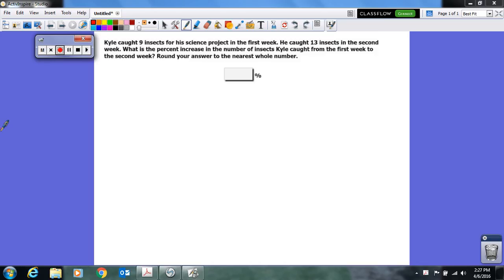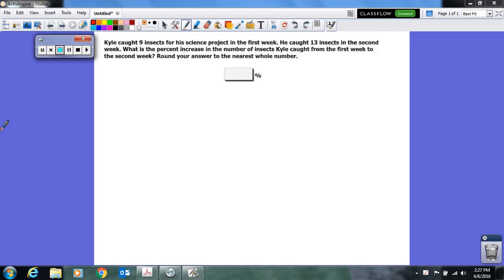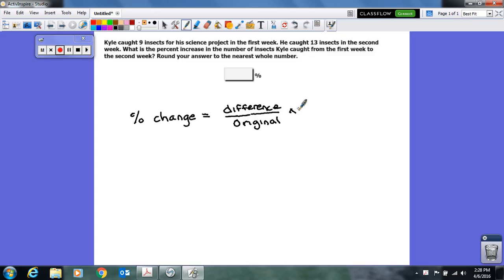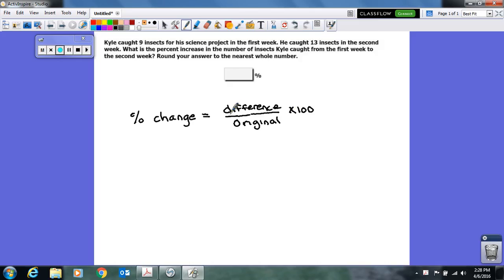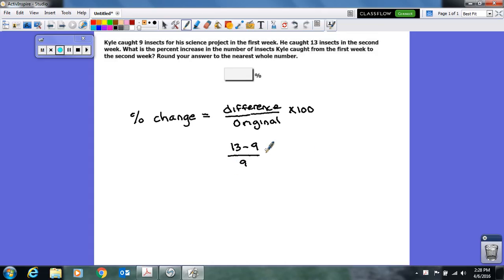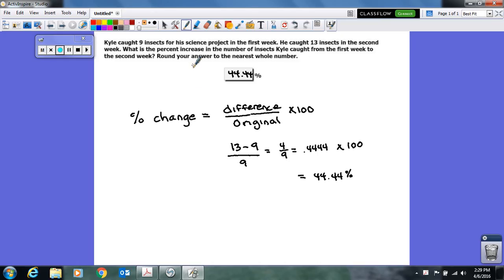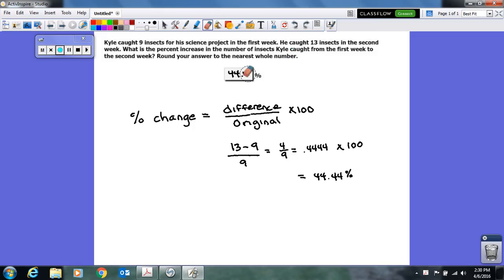SOL 2014 11